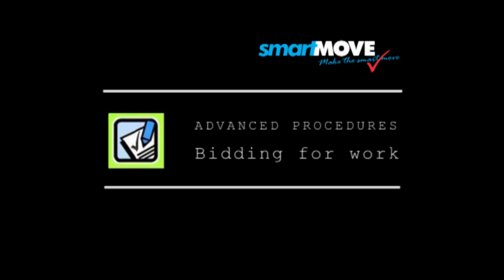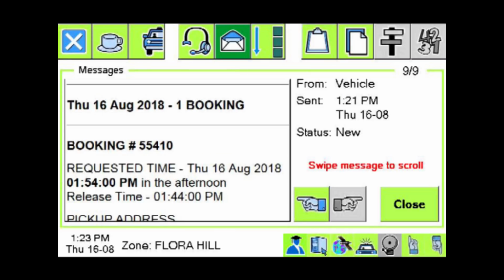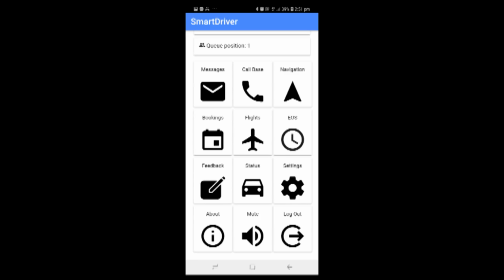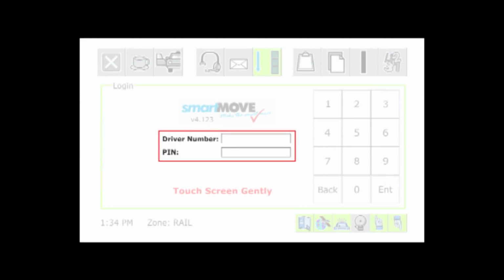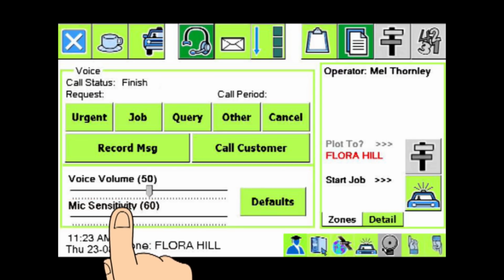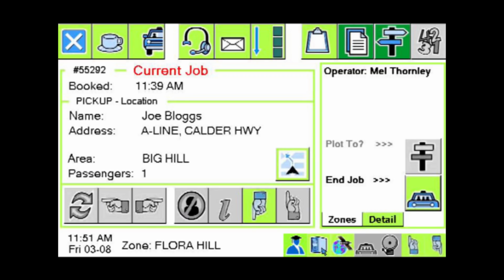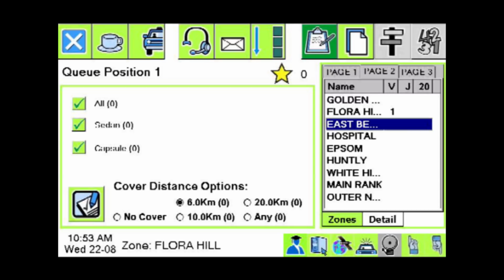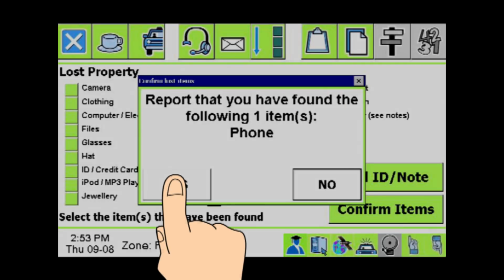SmartMove Advanced Operations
This video is a training video for the SmartMove dispatch system.  It covers advanced features of the system for drivers.